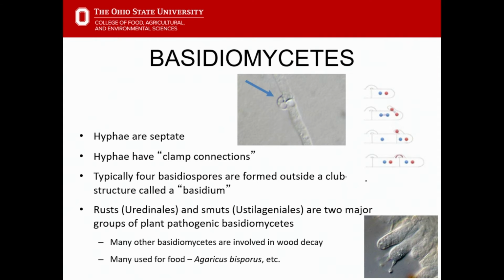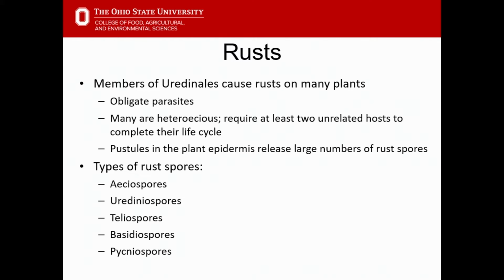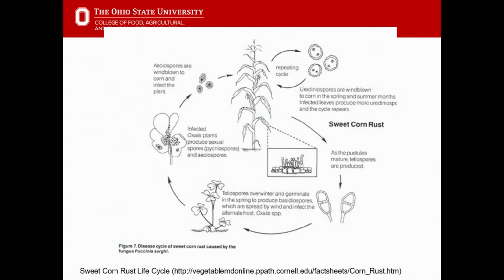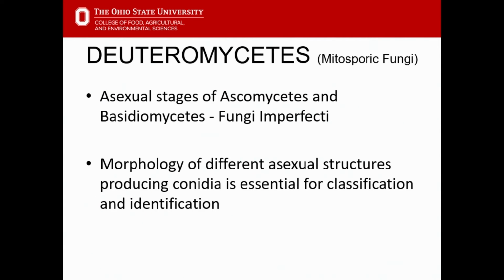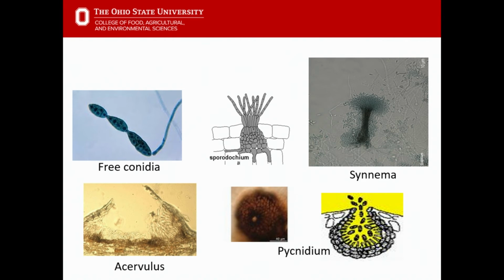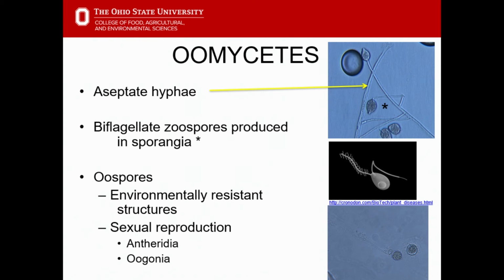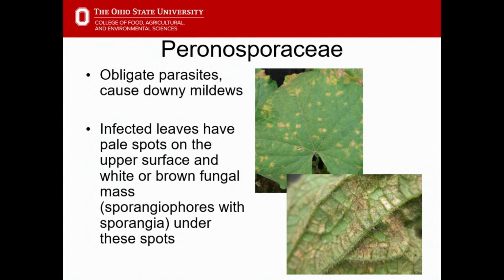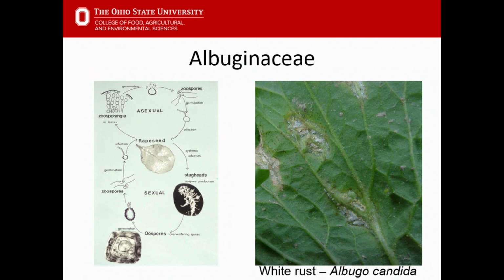Introduction Lecture 3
Review of Basidiomycetes,  Oomycetes, and Plasmodiophoromycetes